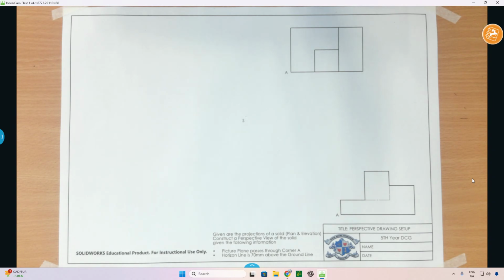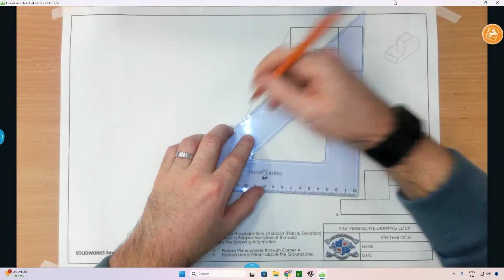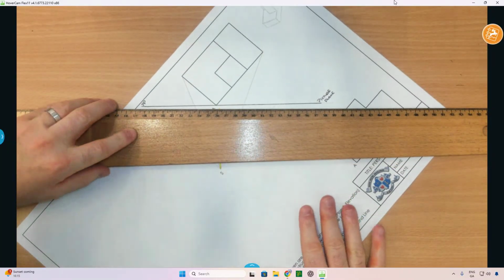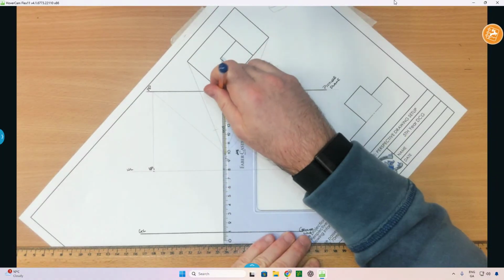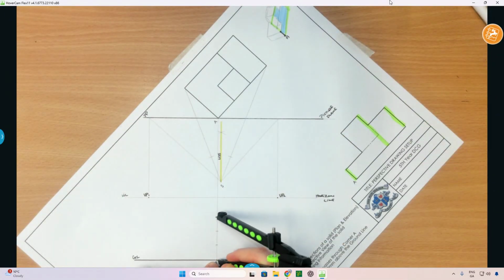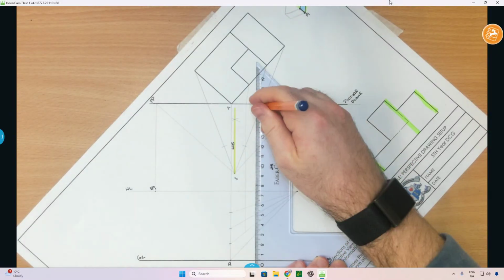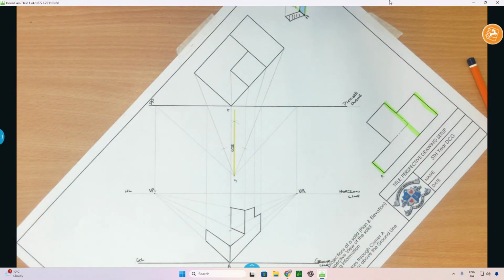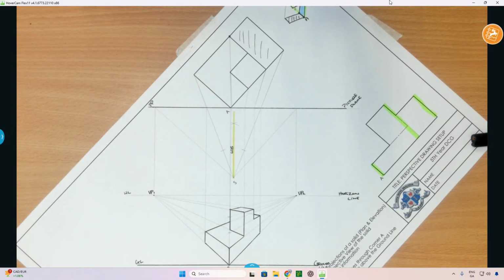DCG - Perspective Problem 3